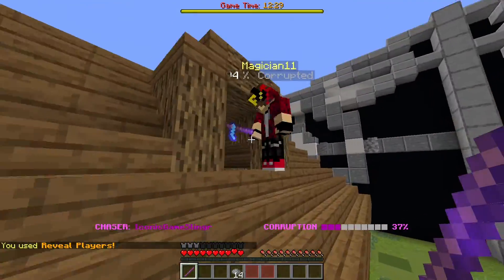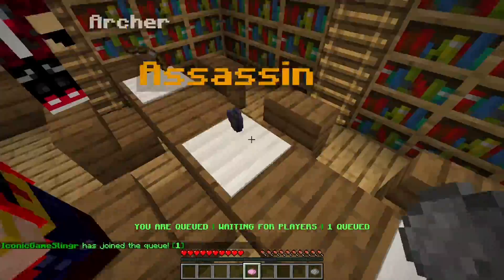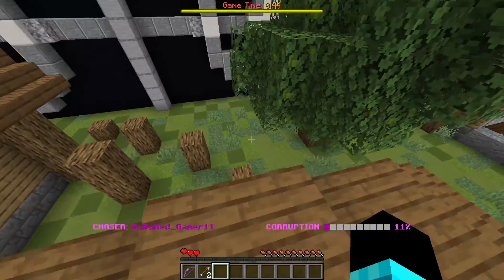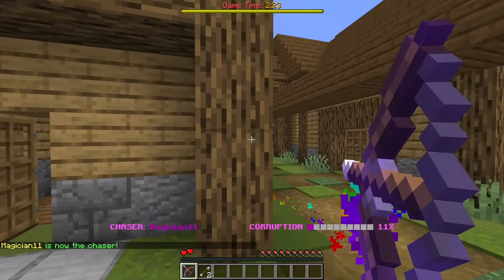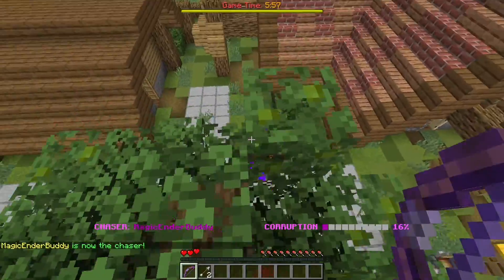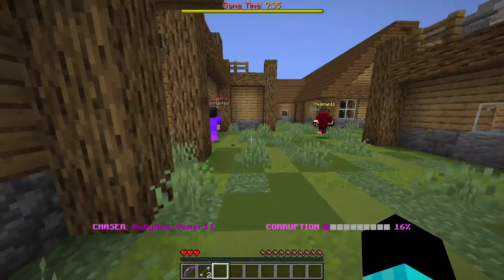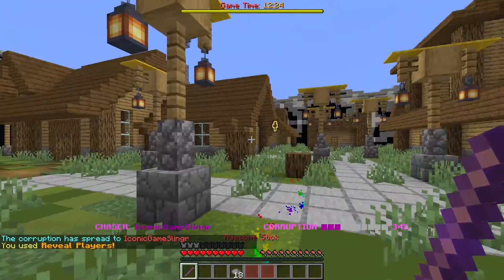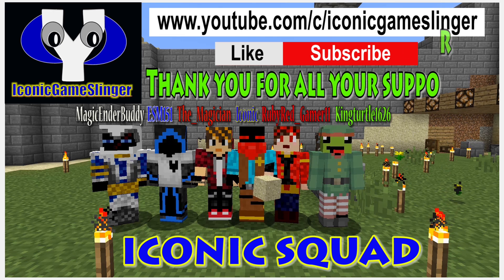"Minecraft Corrupted Tag Minigame"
Maps: Corrupted Tag by Cheskis and Fabaki